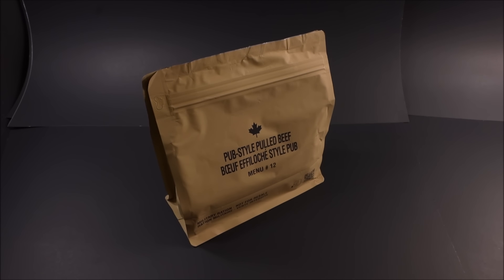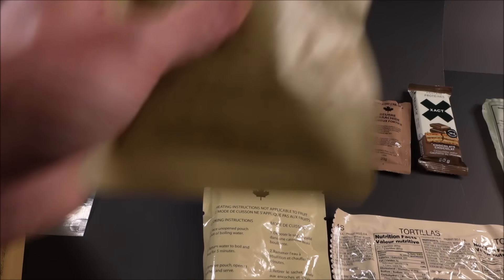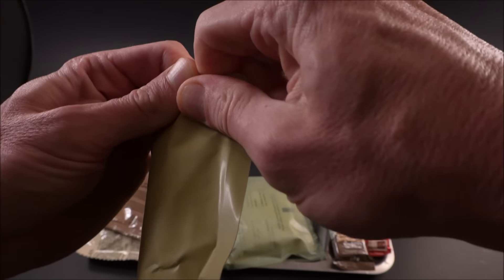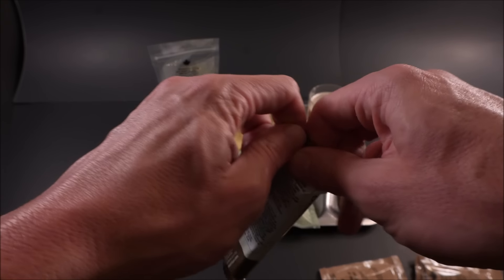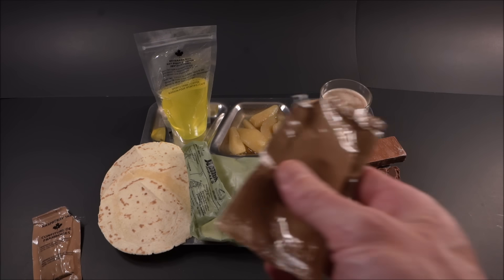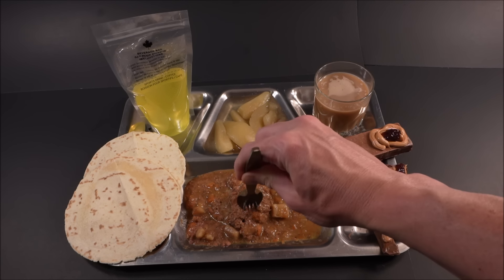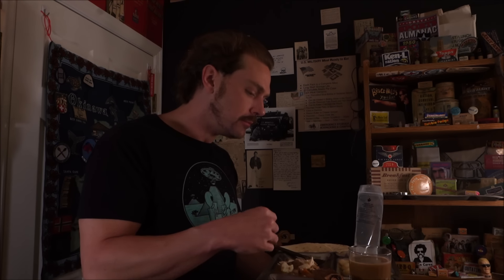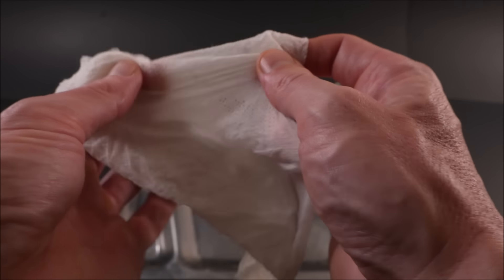2021 Canadian IMP Pub Style Pulled Beef Individual Meal Pack Review MRE Taste Testing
One of the IMP's newest menus, Pub Style Pulled Beef is like a diner meal, but without the wait. This is one to look for, if you can ever even find one as they have gotten pretty hard to come by in recent times. A top tier meal every time, you can't go wrong with the Canadian Individual Meal Pack.

For correspondence, or to send a Military Ration for review, my exact mailing information is:
Steve1989
3616 Harden Blvd
360